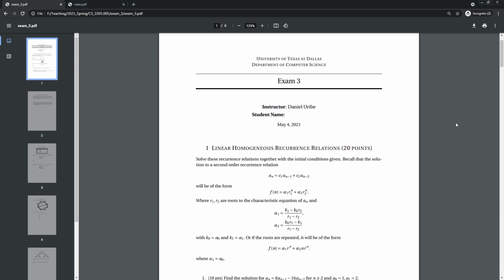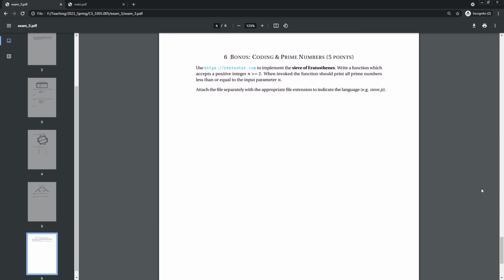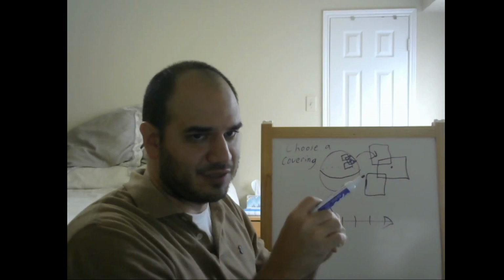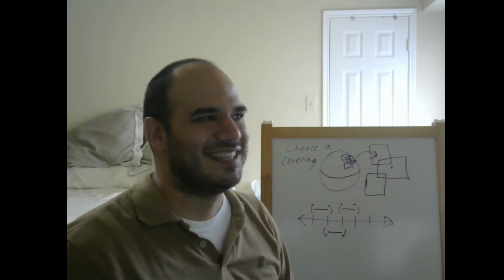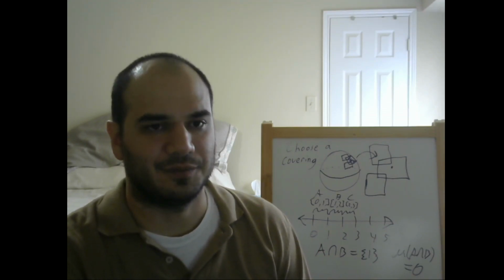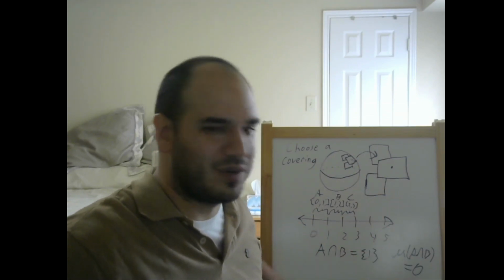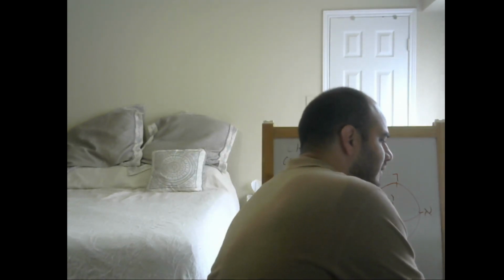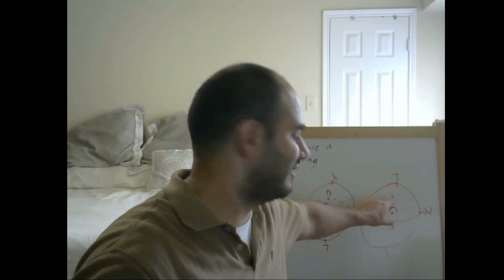CS 3305.005 - Lecture for 5/4/2021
Coverings and conjecture, modeling the universe.